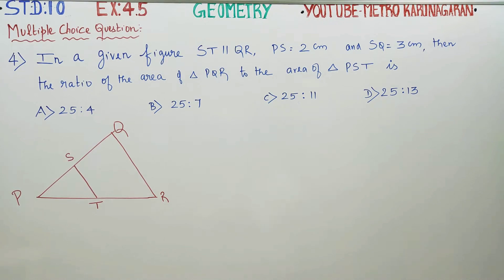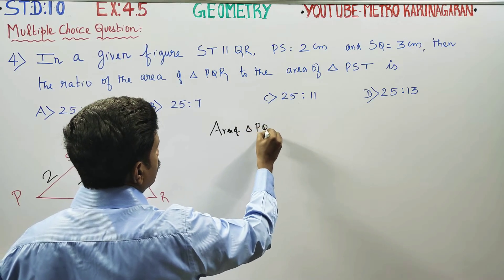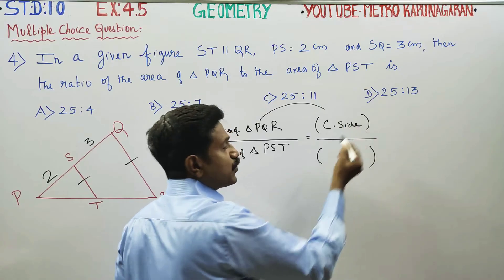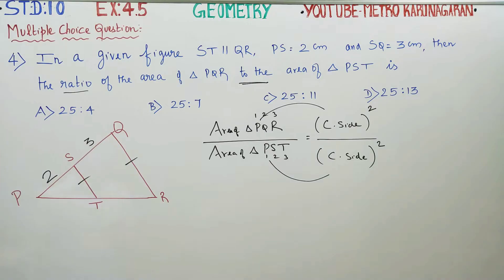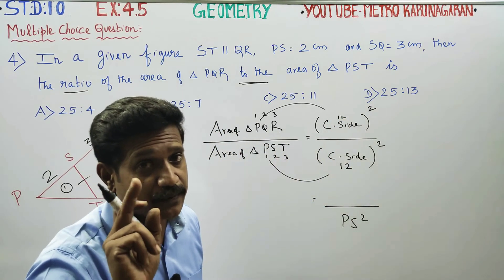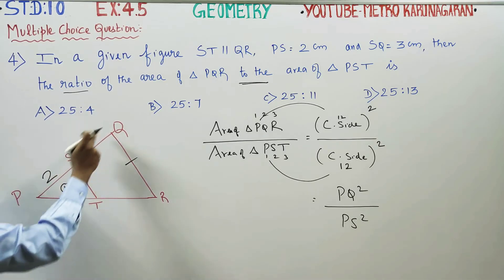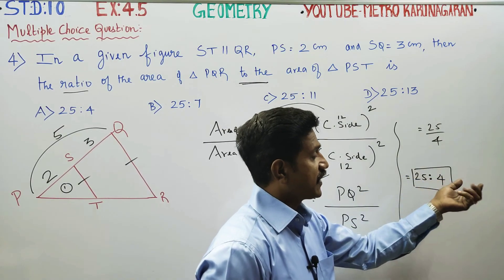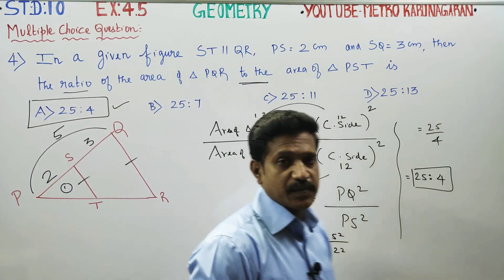10th Std Maths Ex.4.5(4) In a figure ST parallel QR, PS= 2 CM AND SQ= 3 CM. THEN RATIO OF THE AREA